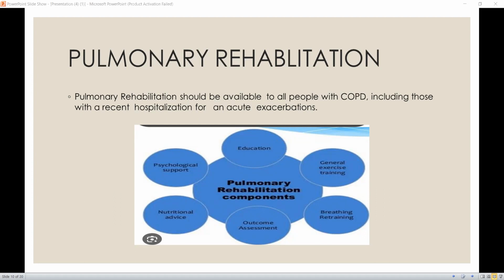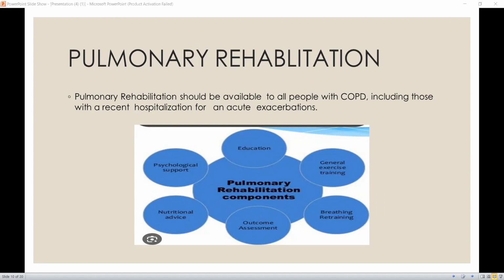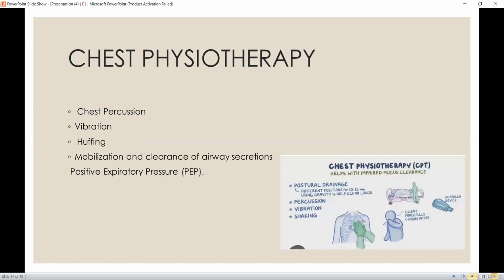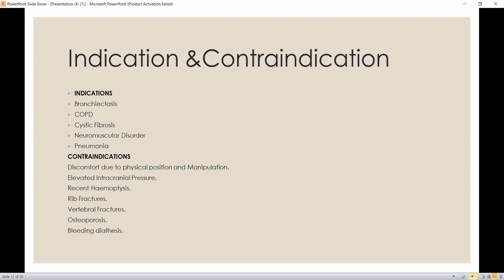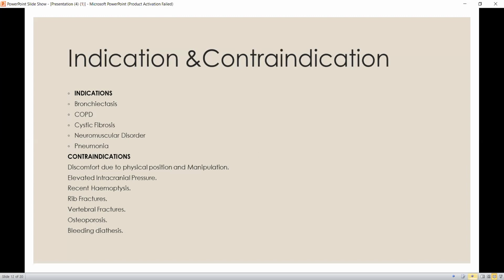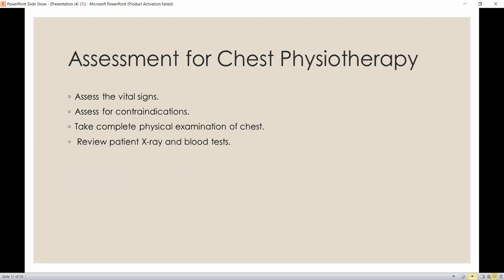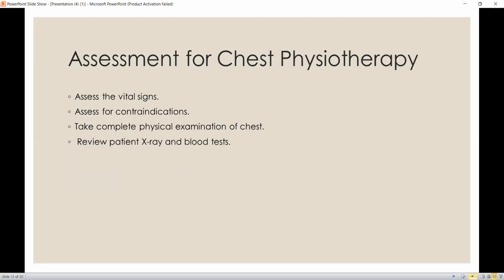Physiotherapy management of COPD (Pulmonary rehabilitation)